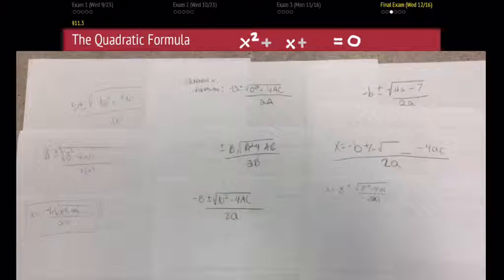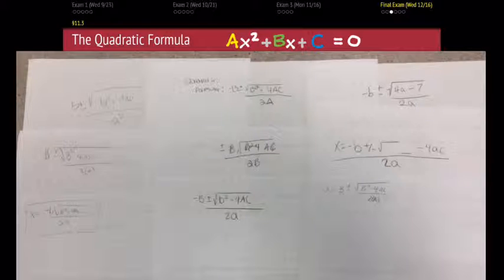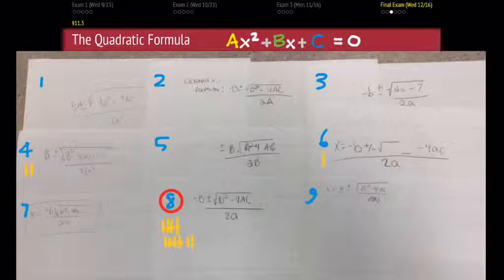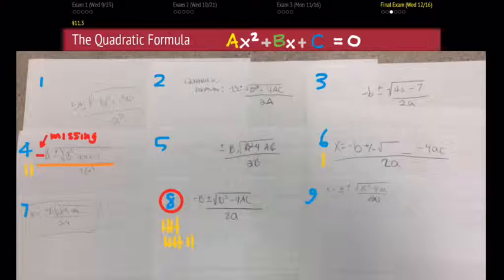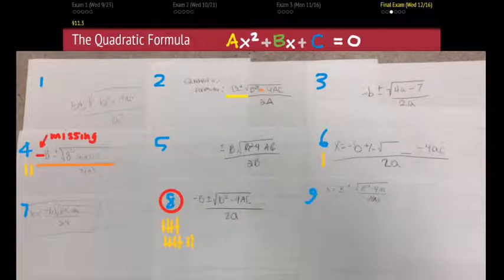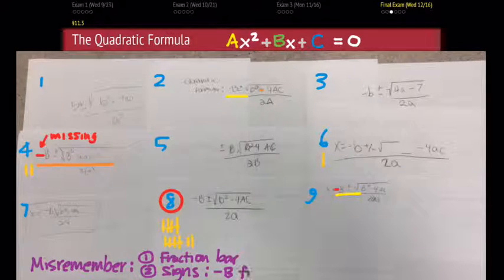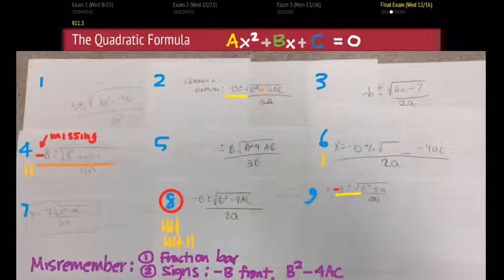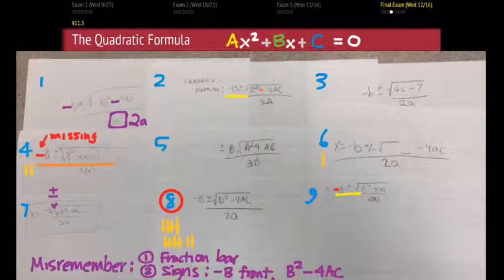090.11.3b How to misremember the quadratic formula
11/23/15 Remembering the quadratic formula is a challenge. Here are eight not-quite-right student responses and one correct one, and the common mistakes to avoid that tie them together.